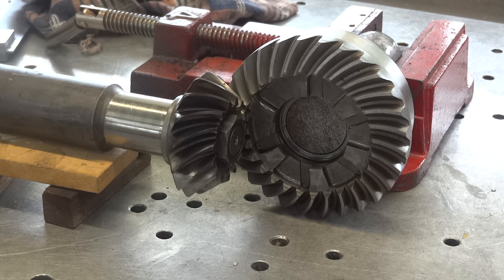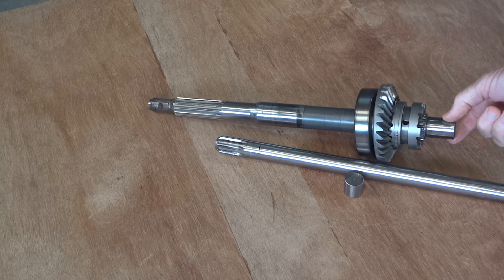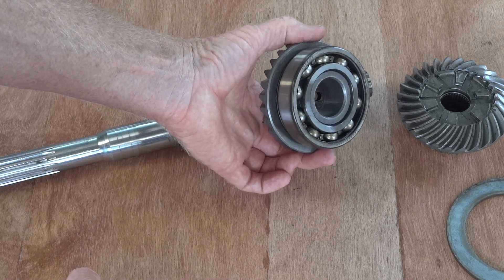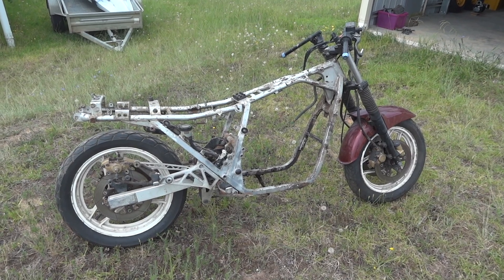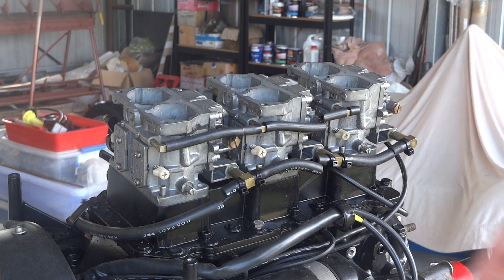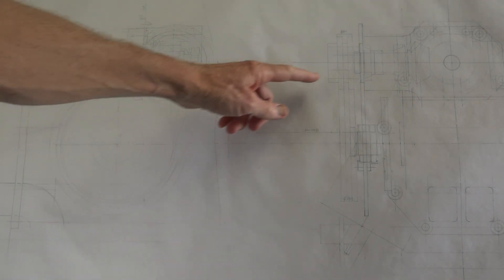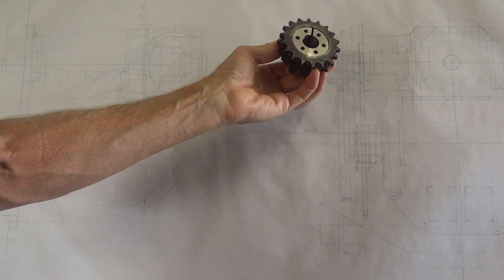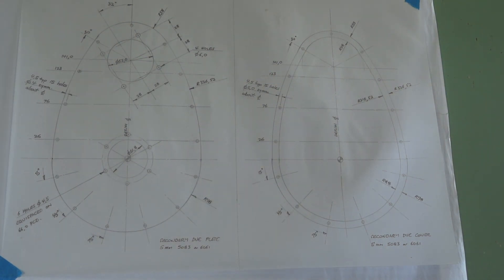Mercurial Outboard Motorbike Bevel Gearbox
In this video I finish the design of the bevel gearbox, locate the Harley gearbox in the frame, and make a start on the revised induction system.